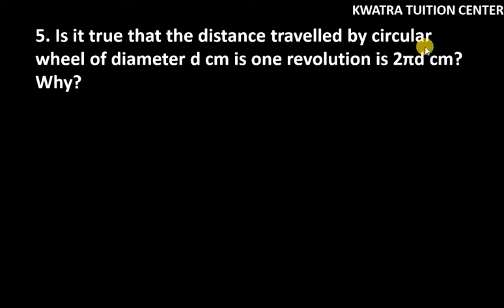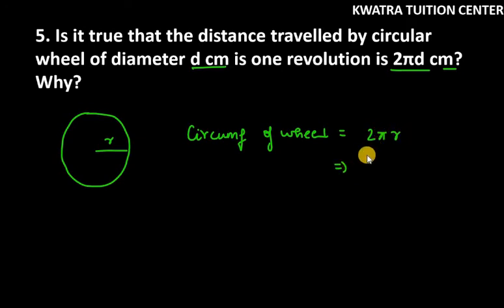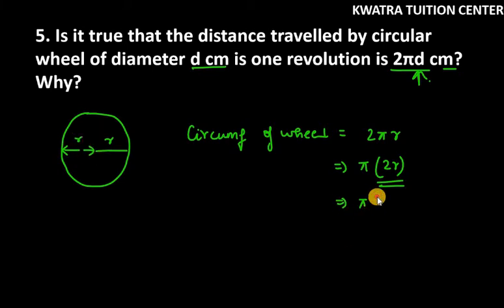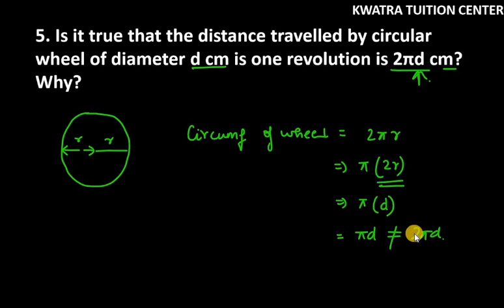5. Is it true that the distance travelled by circular wheel of diameter d cm is one revolution is 2π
5. Is it true that the distance travelled by circular wheel of diameter d cm is one revolution is 2πd cm? Why?